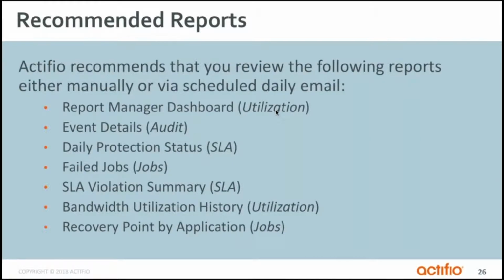Recommended Reports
This video is about Recommended Reports